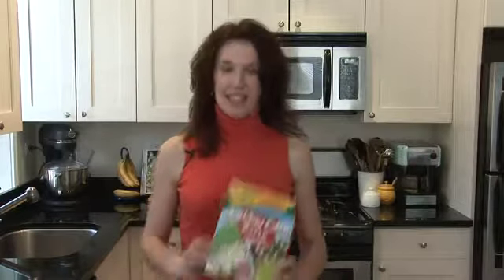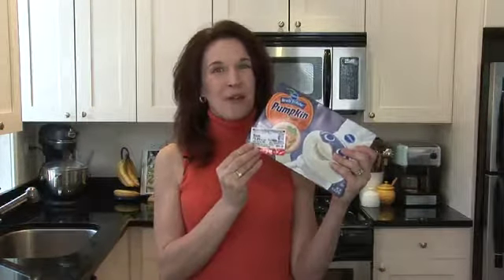Couponing Holiday Clearance